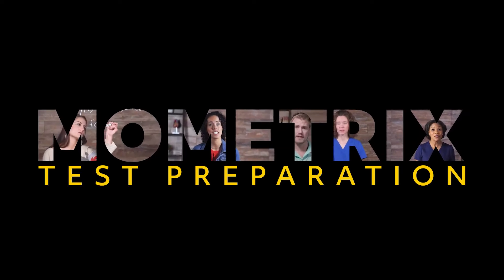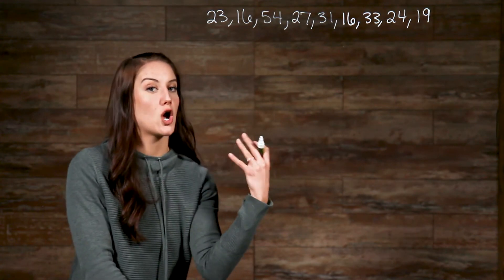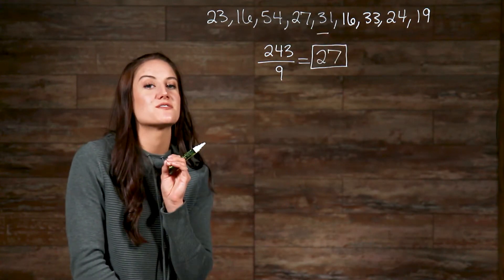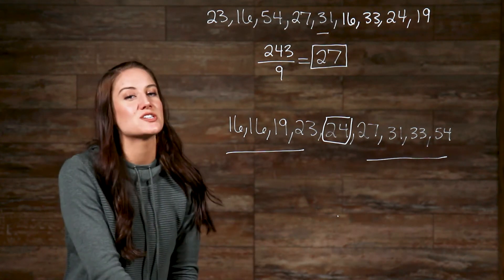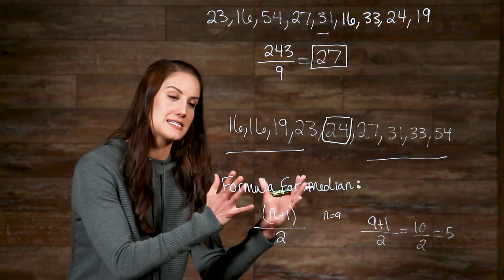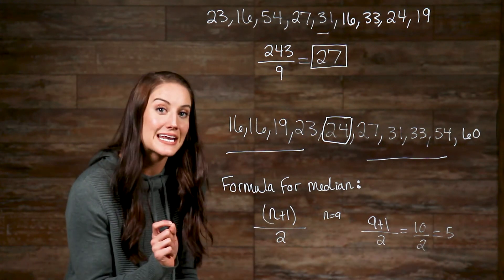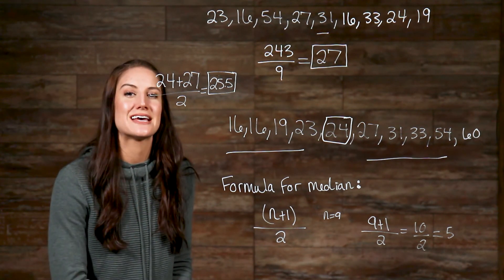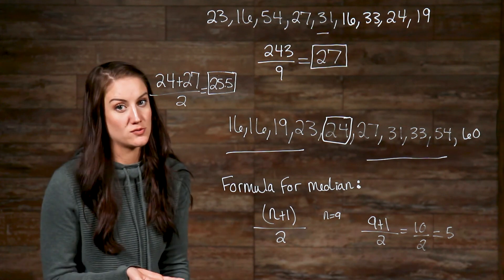Mean, Median, and Mode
Hey guys! Welcome to this video over mean, median, and mode. Mean, median, and mode all represent averages. Now, typically when people think of finding the average, they have the mean in mind. The mean is the one where you add up all the numbers, and divide by how many numbers there are. And it’s true, that is the most common kind of average, but really, all three are a type of average.